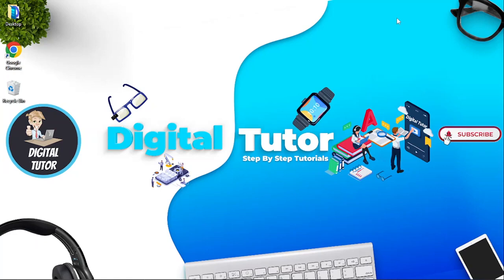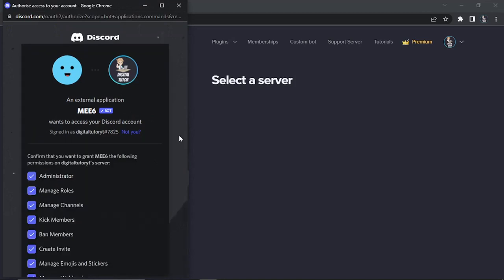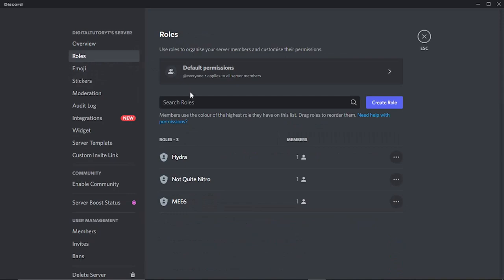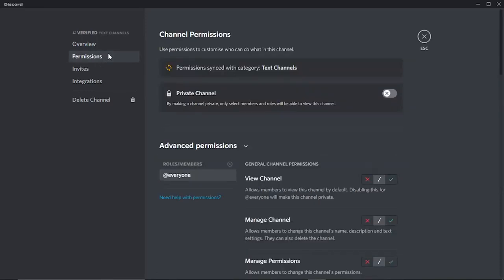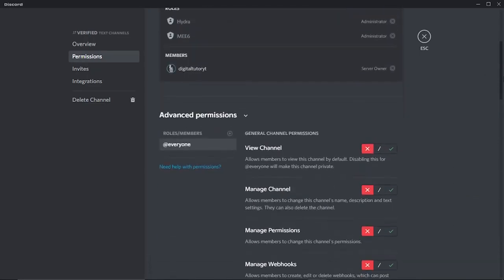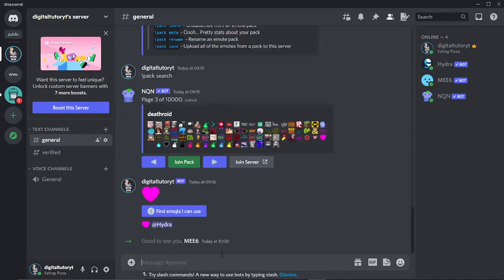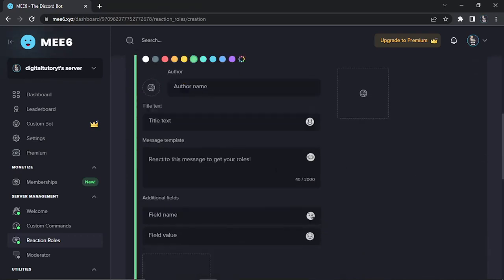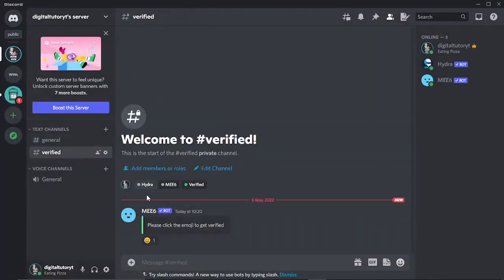How To Make A Verification Channel On Discord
In today's video we look at how to make a verification channel on discord. Keep watching to see how we can use a discord verification bot to make a verification channel on discord. using discord verification system mee6 to create a verification on channel on discord is easy to do so make sure you watch this video to learn how to make a verification channel on discord.

Inspired by How to make a Discord verification system (2021)

Inspired by HOW TO Set Up An EASY Verification System With Carl Bot *NEW UPDATE* 2021 WORKING

Inspired by How To Make A Verification System On Discord With Mee6

Inspired by How to make a Verification Channel in your Discord Server!

Inspired by How To Make Advance Verification System In Discord Server 2021

Thanks!